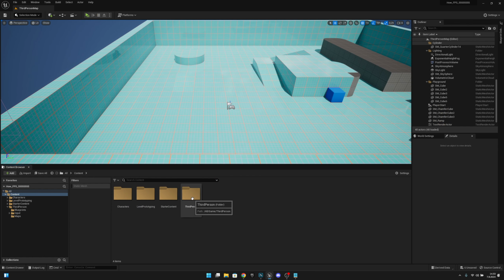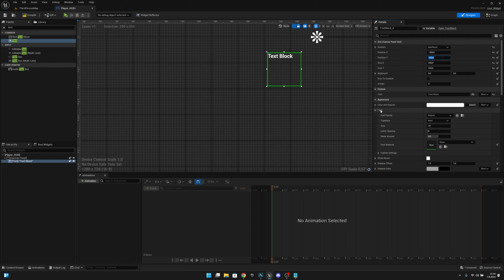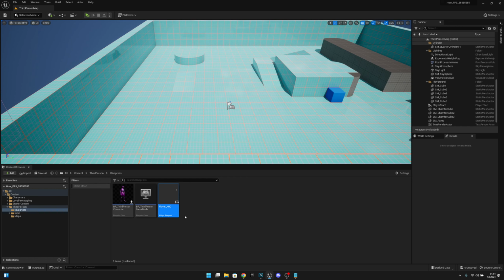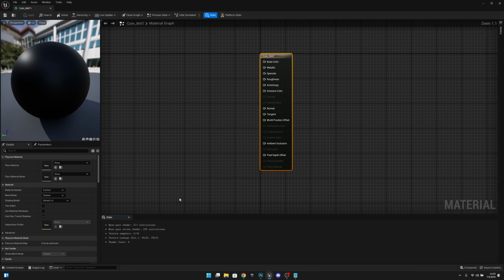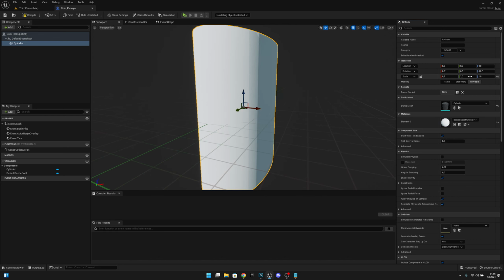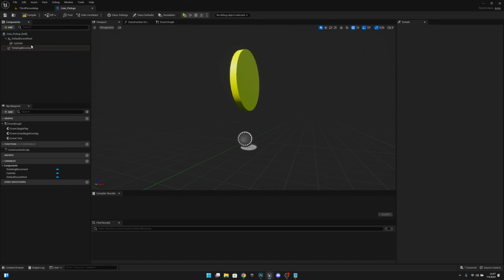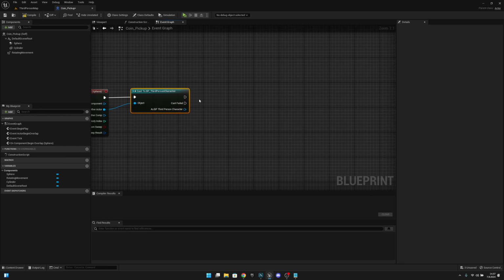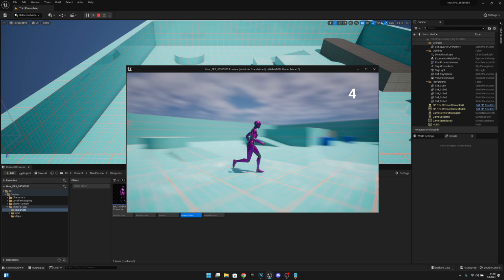How to Make Coin Pickup in Unreal Engine 5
In this video i will show you how to create a coin pickup and also how to show coins amount on the screen! Hope You Enjoy!